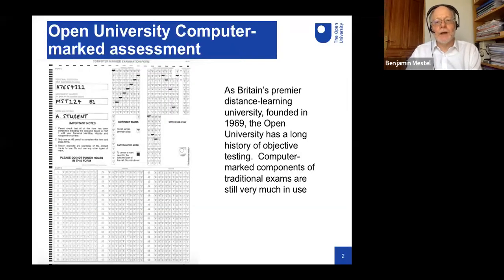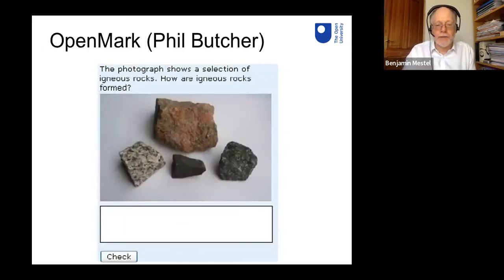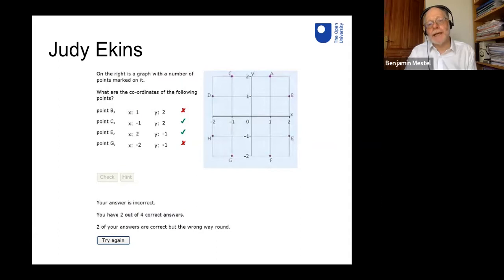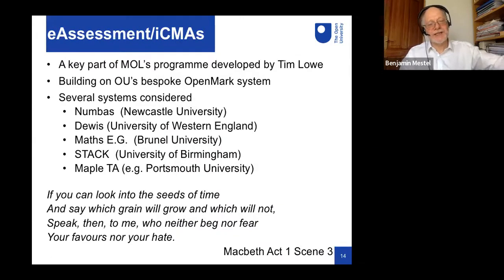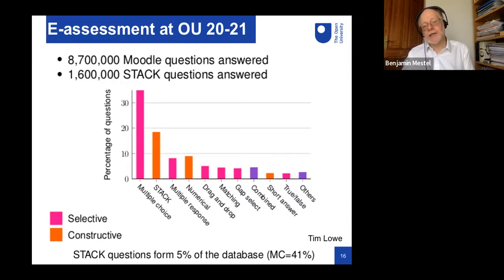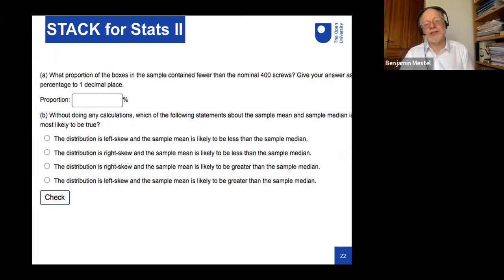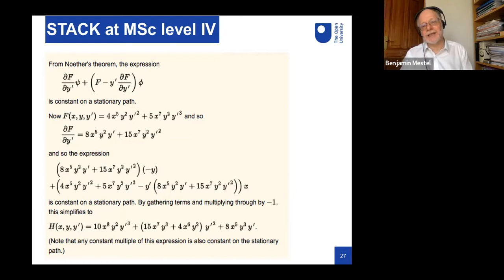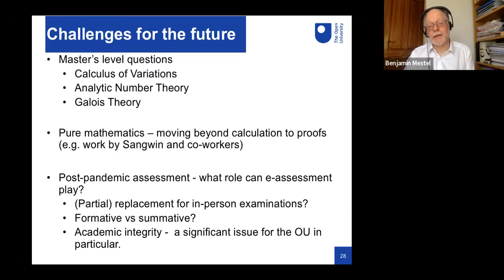Mathematics e-assessment at the Open University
A talk delivered by Ben Mestel at EAMS 2022.